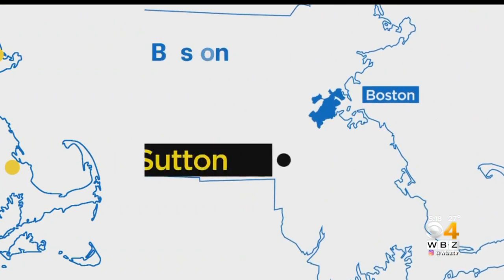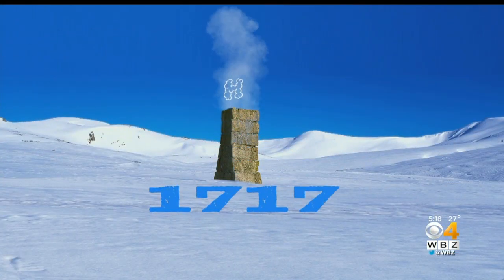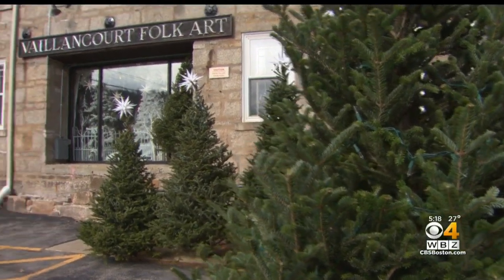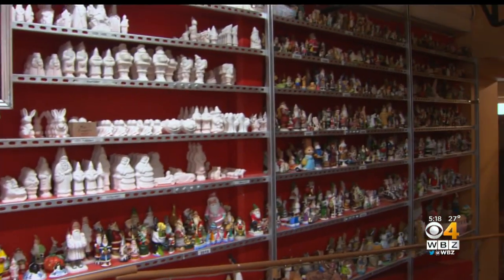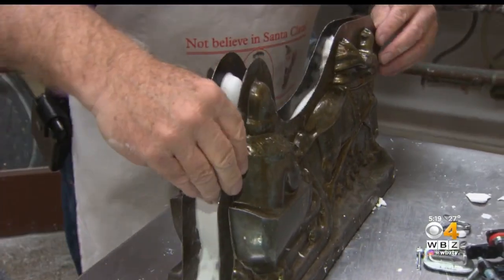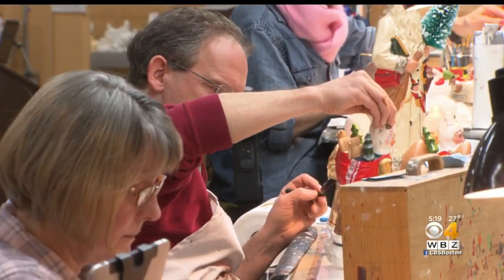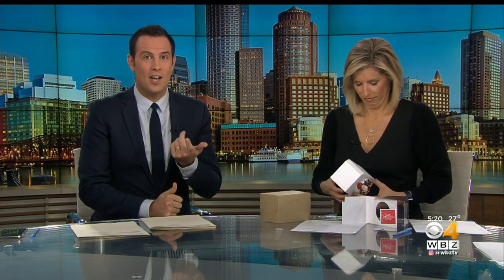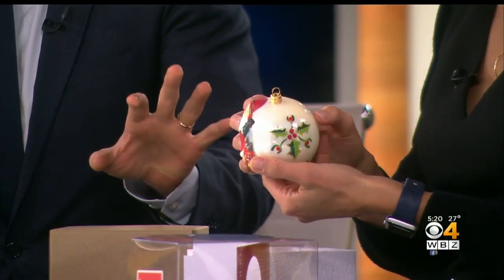It Happens Here: Sutton Shop's Christmas Ornaments Are A Work Of Art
WBZ TV's Chris McKinnon reports.